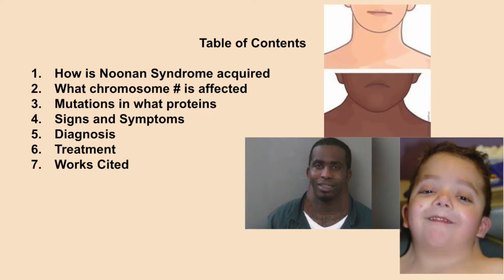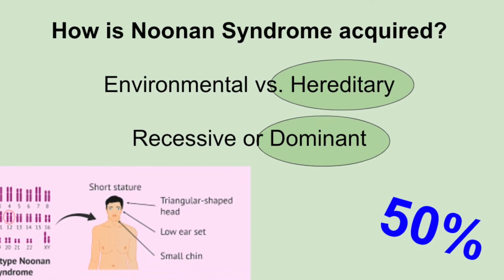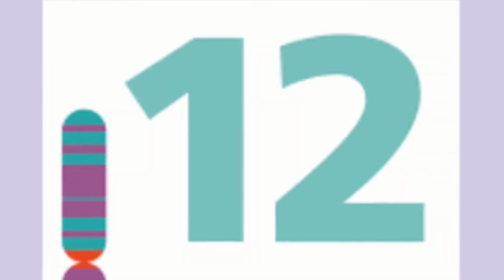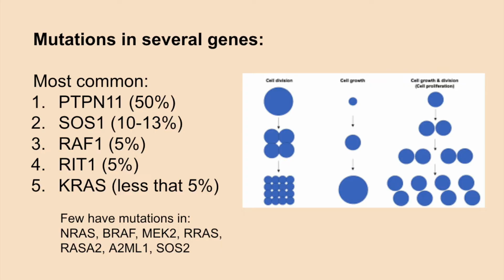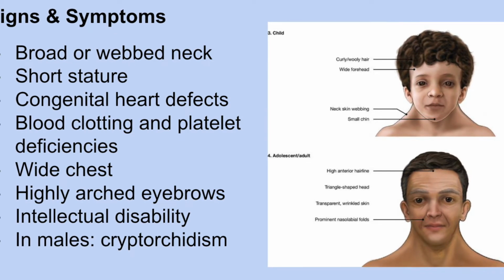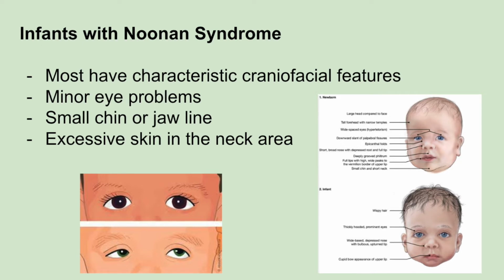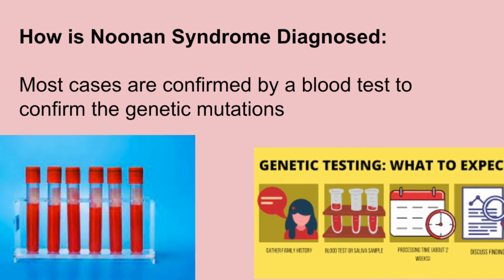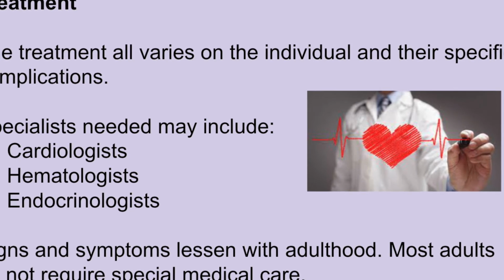Noonan Syndrome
Biology Project